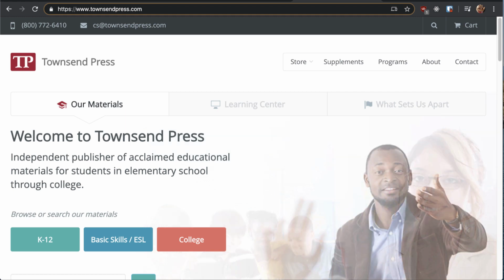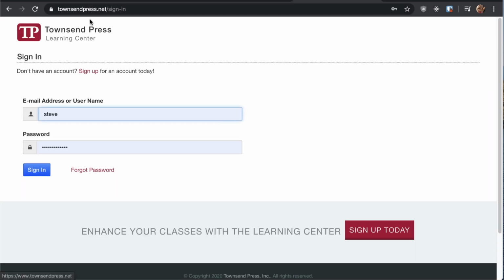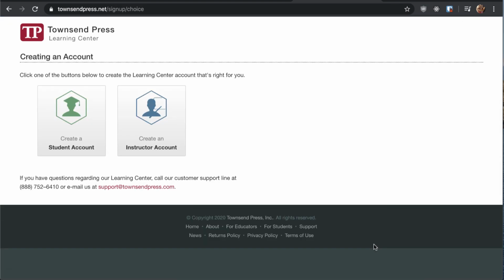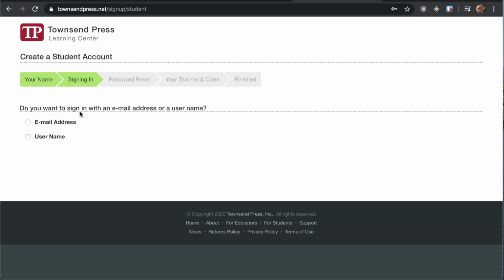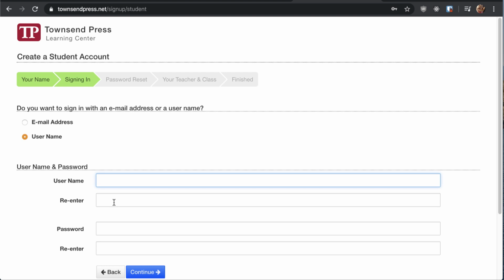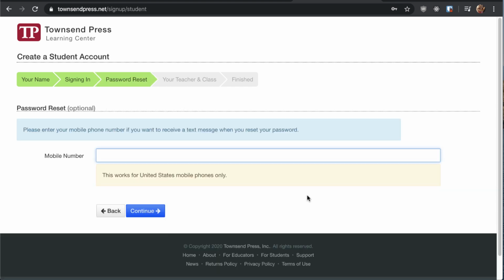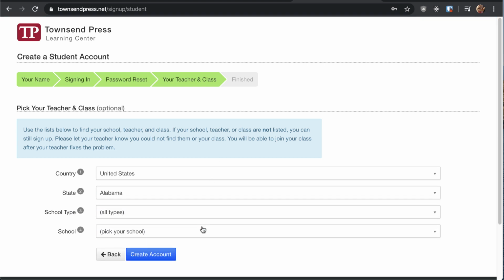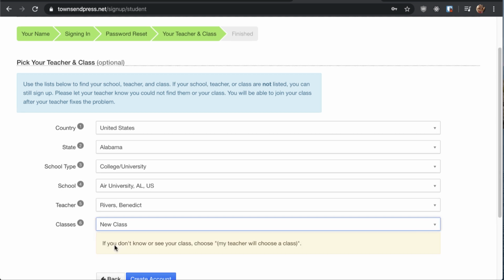Student Signup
A tour of the Townsend Press Learning Center sign up process for students.